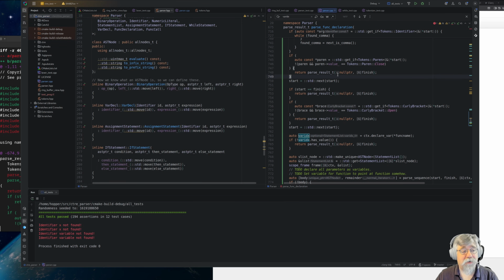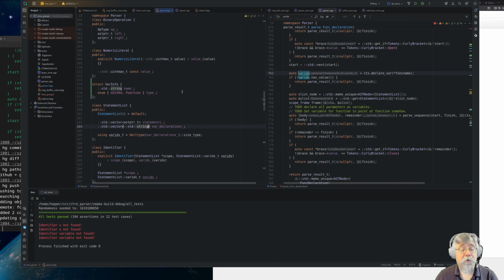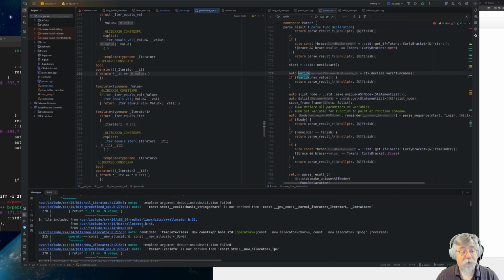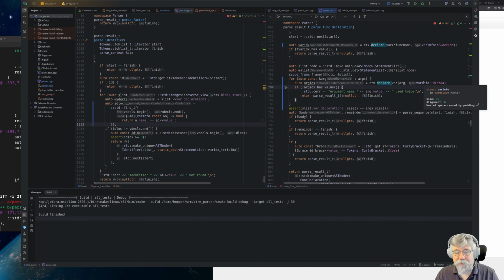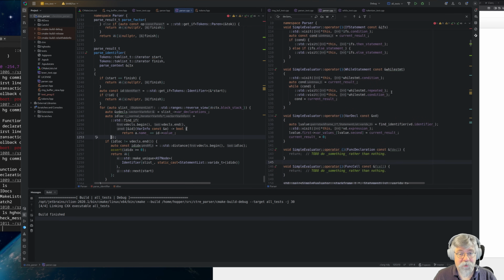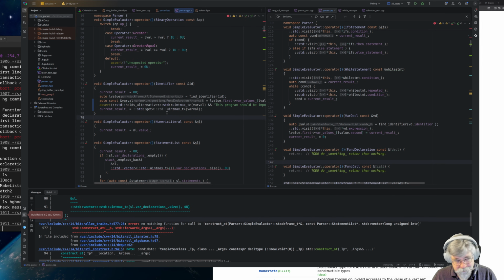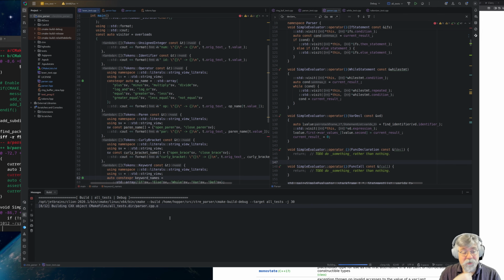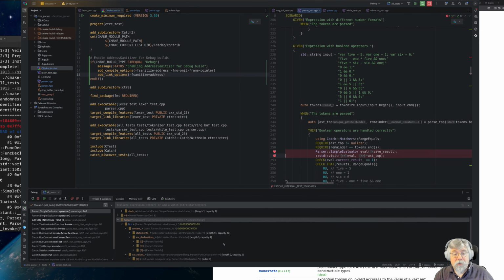Your own programming language!